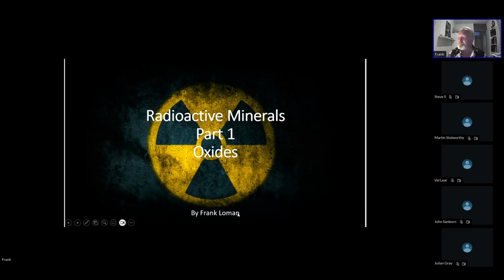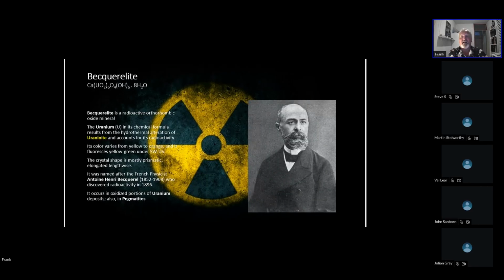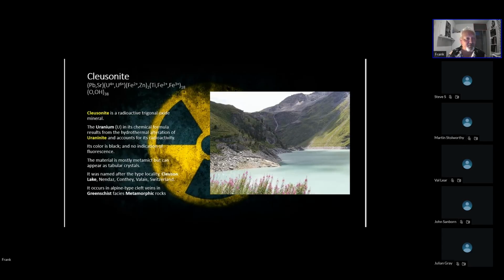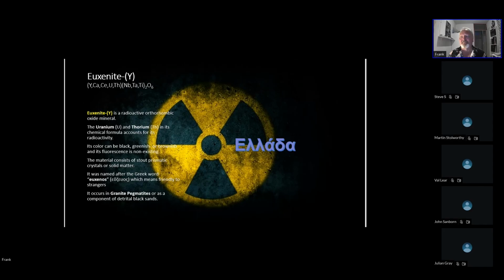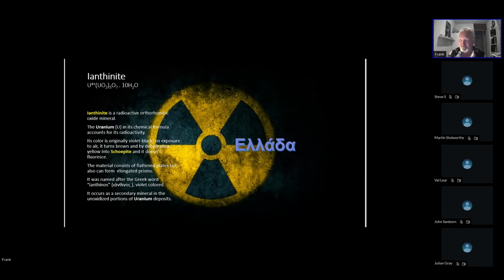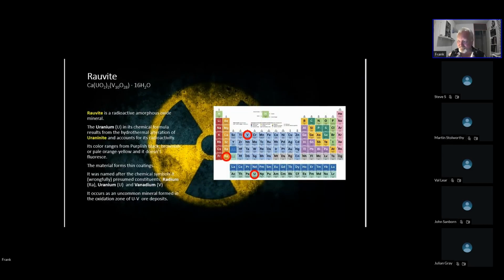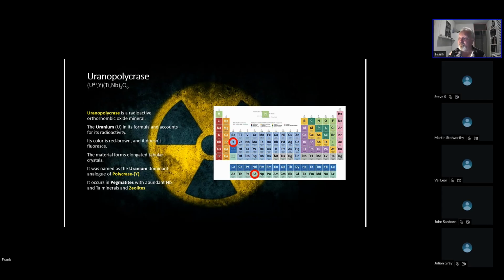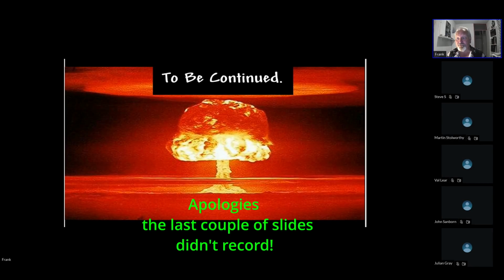Micromount Club July 2026 Radioactive Minerals Part 1 Oxides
The monthly Micromount Club Meeting for July was "Radioactive Minerals Part 1 - Oxides" presented by Frank Loman.

Frank introduces the session as an exploration of Group 4 of the Strunz classification system, focusing primarily on radioactive oxides and hydroxides.
The Chemistry: He notes that while there are multiple radioactive elements on the periodic table, mineralogical radioactivity of interest to collectors is almost exclusively driven by uranium (U) and thorium (Th).
The Physics: The presentation briefly covers the three primary types of radiation:
Alpha: Heavy particles, low penetration (stopped by a sheet of paper), but highly dangerous if ingested or inhaled.
Beta: Smaller particles with moderate penetration (requires plexiglass, thick books, or distance to shield).
Gamma: Highly penetrating electromagnetic photons that require dense shielding like lead or concrete and cause severe cellular damage over time.
Global Distribution: Frank displays maps highlighting that while thorium deposits are mostly concentrated in North America and Australia, uranium deposits are crisscrossed globally—explaining why uranium oxide species vastly outnumber thorium species in nature.
Selected Mineral Highlights
Out of roughly 110 known radioactive oxide/hydroxide minerals (101 containing strictly U, 4 containing strictly Th, and 5 containing both), Frank focuses on 35 specific species represented in his own micromount collection.
A notable theme throughout the talk is the surprising number of species named after Belgian geologists and mineralogists due to historic mining exploration in Katanga, Belgian Congo (e.g., Shinkolobwe and Musonoi mines).
Frank also highlights a personal revelation from compiling his data: far fewer uranium minerals fluoresce under UV light than is commonly assumed.
Key specimens detailed with localities and characteristics include:
Becquerelite & Billietite: Bright yellow-to-orange secondary minerals formed from the alteration of uraninite. Becquerelite fluoresces yellow-green in shortwave UV, while billietite fluoresces bright yellow in longwave UV.
Davidite-(La): Chronicled via a classic weathered, reddish-brown matrix specimen from Radium Hill, South Australia, alongside an unweathered black crystal from Erongo, Namibia.
Kobeite-(Y): A rare, black metamict isometric oxide named after Kobe, Japan, with Frank showcasing a matrix piece from Hiroshima Prefecture.
Mendozavilite / Moctezumite / Schmitterite: A suite of rare secondary oxidation species sourced from the classic hydrothermal gold-tellurium-uranium environment of the Moctezuma Mine in Sonora, Mexico.
Wölsendorfite: A vibrant orange-red alteration product of uraninite, showcased as a minuscule 1x1x1mm micromount grain from the Strelskoye deposit in Russia.
Uraninite & Thorianite: The bedrock primary minerals of the group. Frank displays a classic spherical, botryoidal uraninite from Příbram, Czech Republic, and discusses a sharp cubic thorianite mount from Quebec, Canada.
The presentation wraps up with a look at rare complex niobates/tantalates like Yttrocrase-(Y) and Yttrotantalite-(Y) before concluding the first part of this radioactive mineral series.